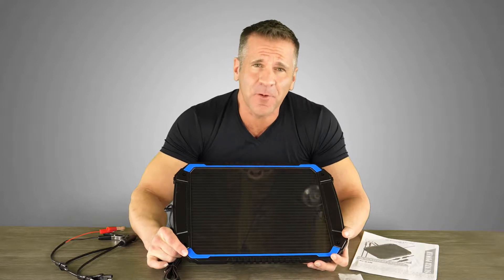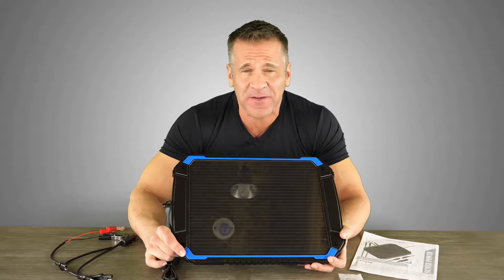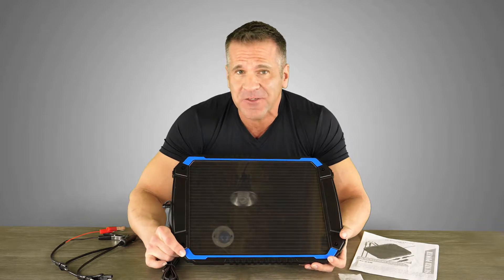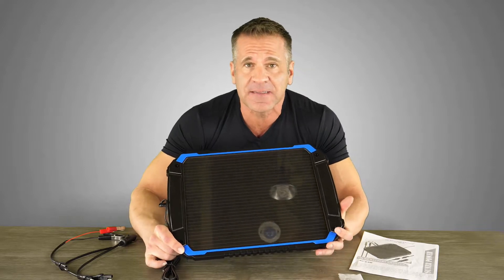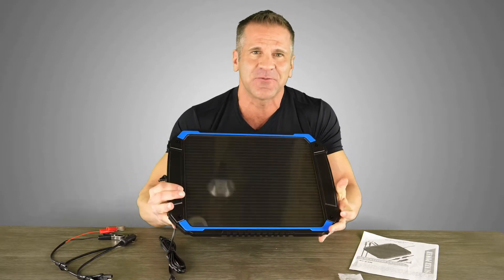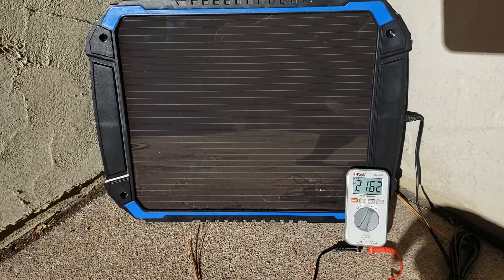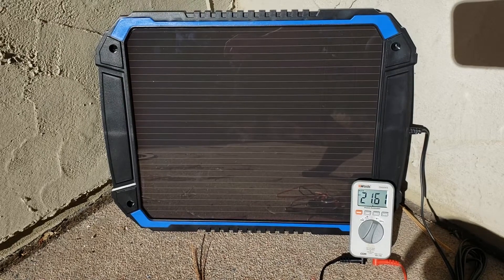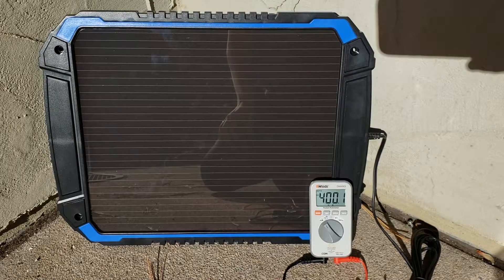SUNER POWER Solar Panel Battery Trickle Charger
Page on Amazon

As we all know, batteries naturally drain power and if allowed to go flat, may never regain their full power. This product is a solar powered battery maintainer and charger for 12V batteries and helps manage battery drain in all season. The solar charger converts light energy from the sun into 12 volt DC electricity which is then transported to the rechargeable batteries through lead wire and connector of choice. It can be used for cars, 4WD’s, trucks, motorcycle, marine, boats, farm equipment or any application where a 12v battery is used.